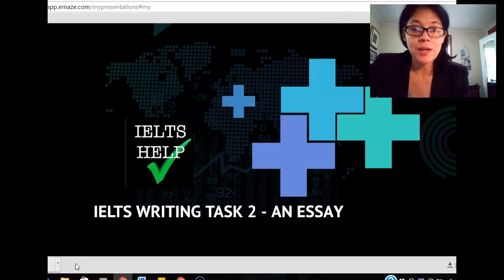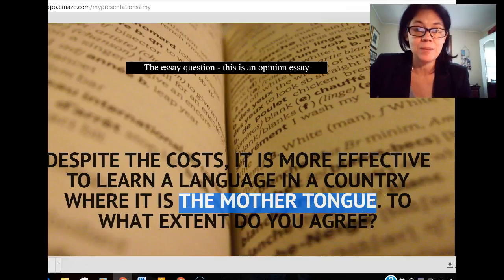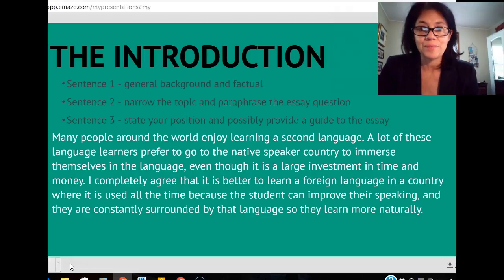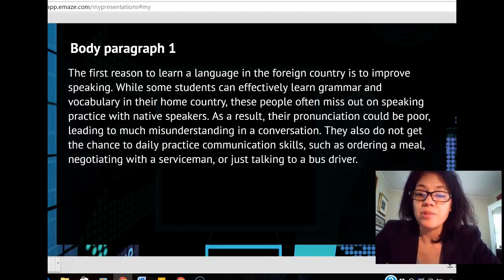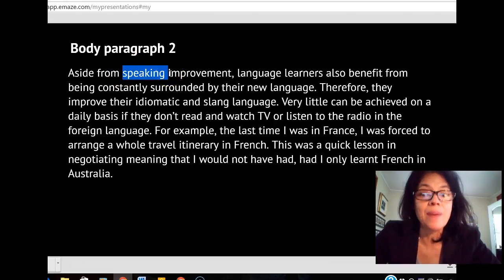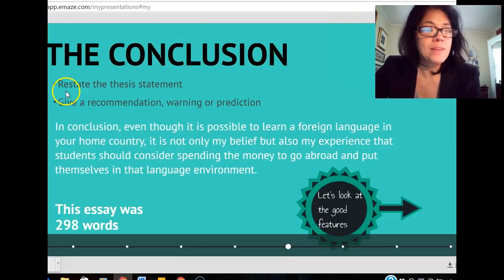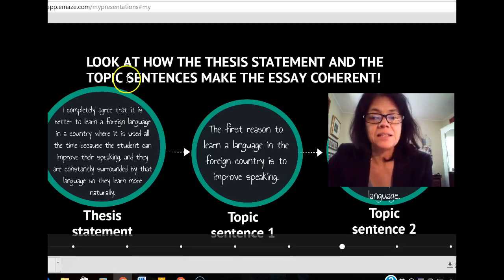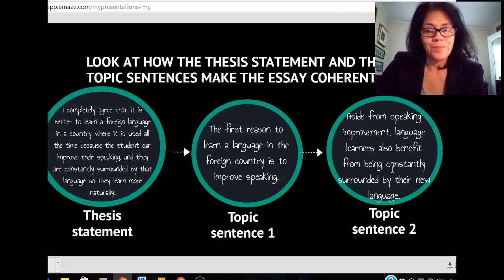Task 2 - language learning